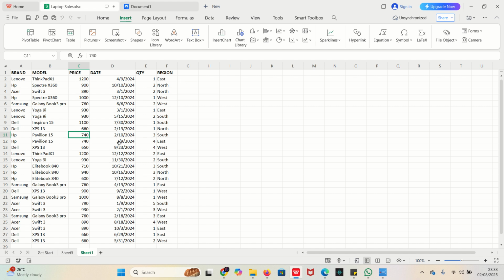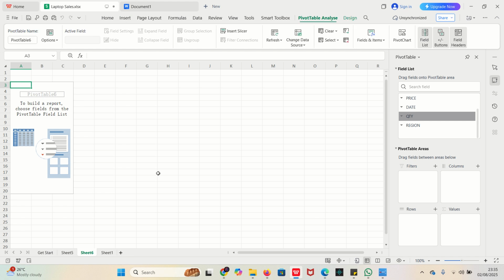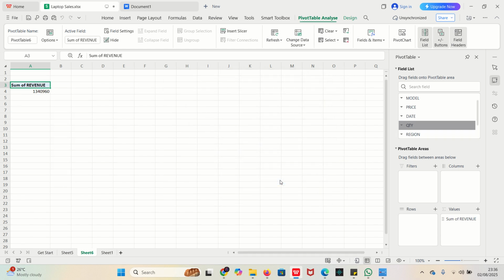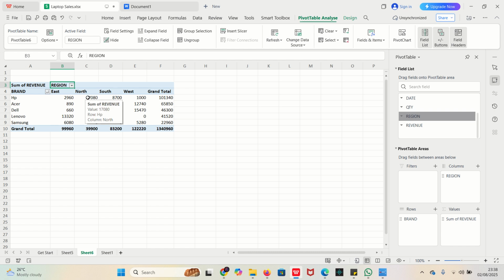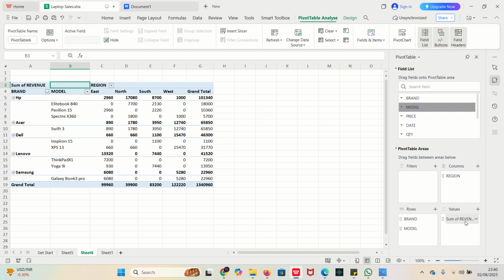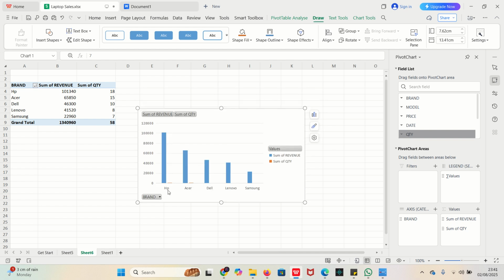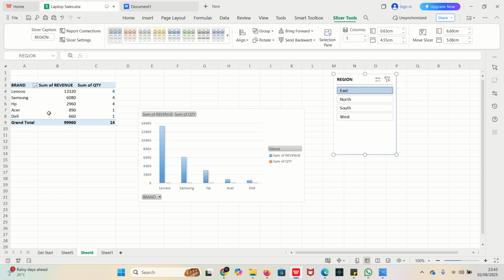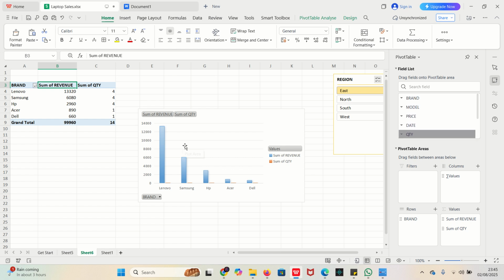Pivot Table Excel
Struggling with Excel data analysis? Learn how to use Pivot Tables like a pro in this beginner-friendly tutorial! 📊✨

In this video, I’ll show you:
✅ What Pivot Tables are (and why they’re a game-changer!)
✅ Step-by-step setup for quick data summaries
✅ Customizing Pivot Tables (filters, sorting, calculations)
✅ Real-world examples to boost your productivity

🔥 Perfect for students, analysts, and professionals who want to save time and make data-driven decisions!

💬 Got questions? Drop a comment—I’d love to help!